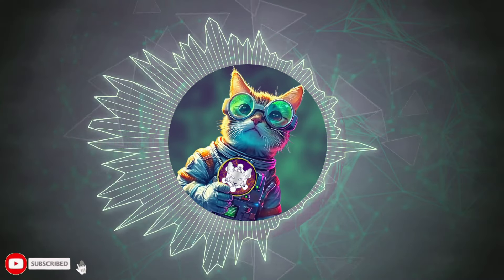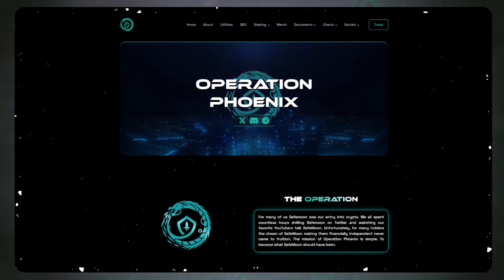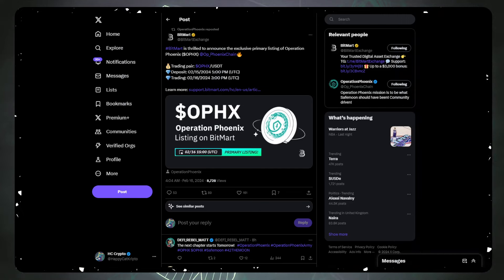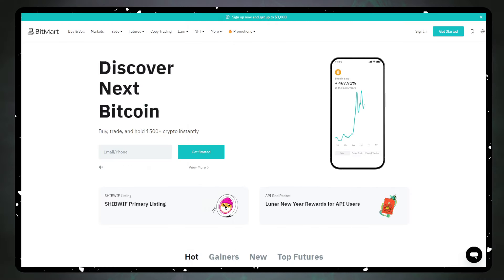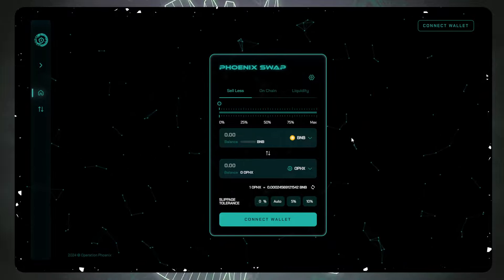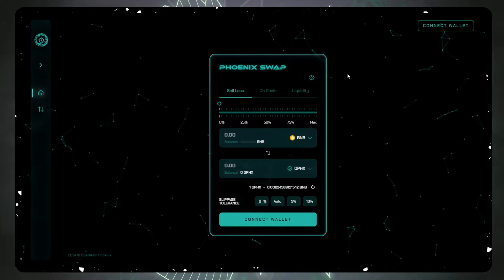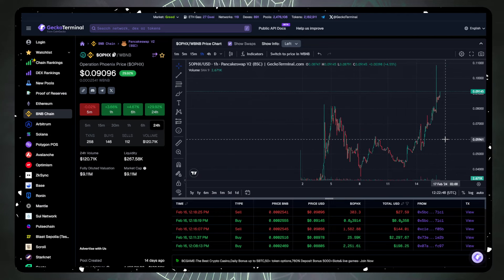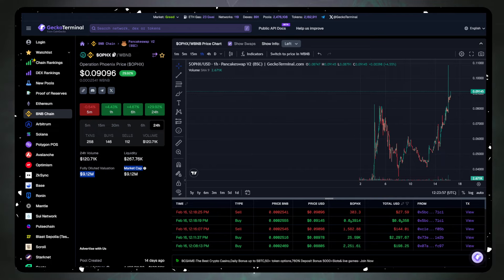Operation Phoenix: MASSIVE Breakout Incoming!!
Got LUNC? Delegate With Our Node! Autocompound Available At HCCFactory.com
station.terra.money/validator/terravaloper15ahd0dg9qwkg5tjmkn7fm6sdrpwa47m50l4zrg